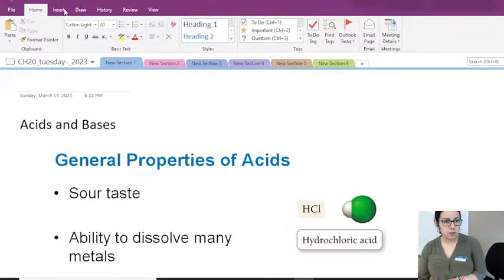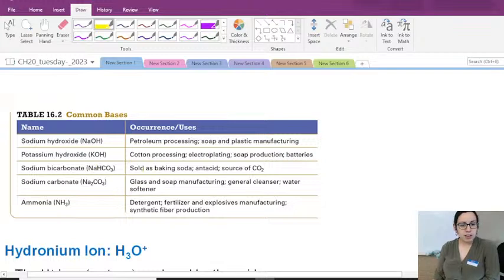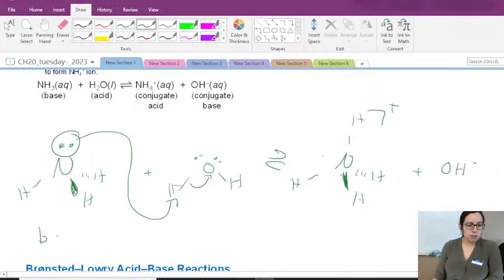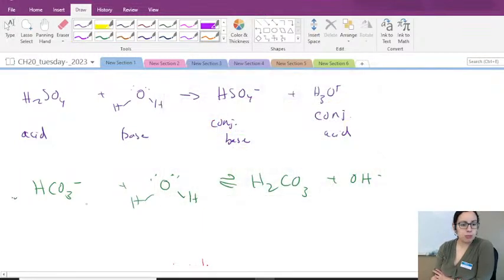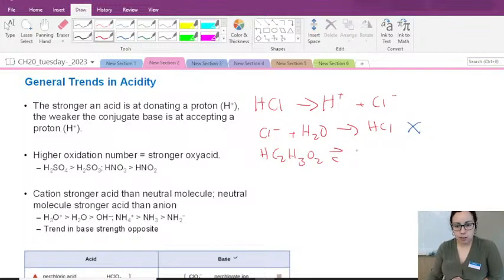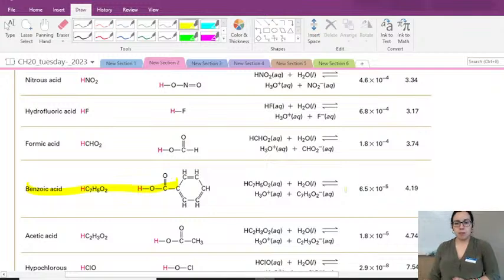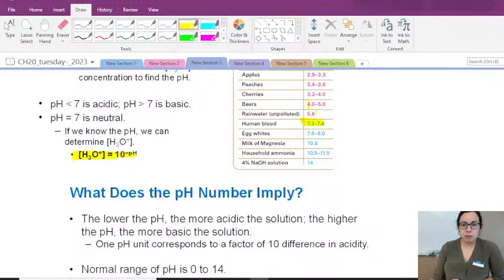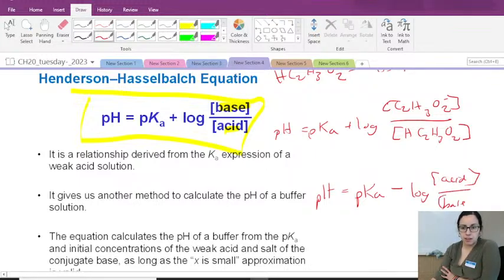final lecture CH 222